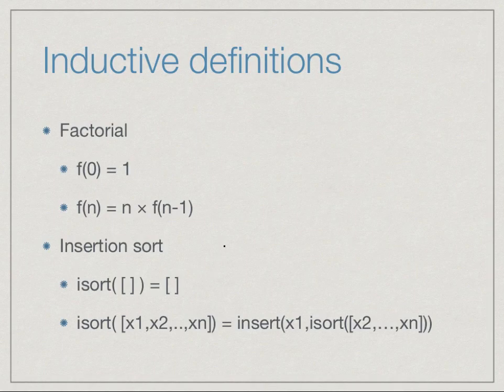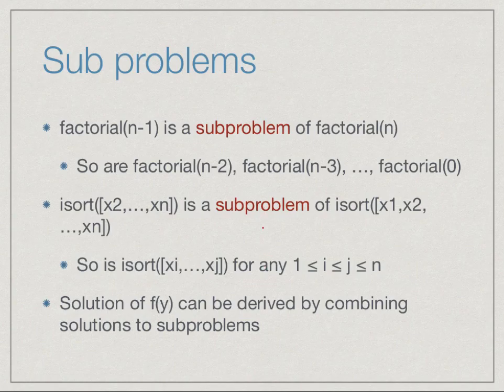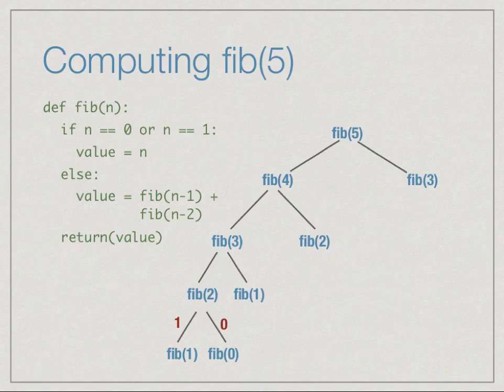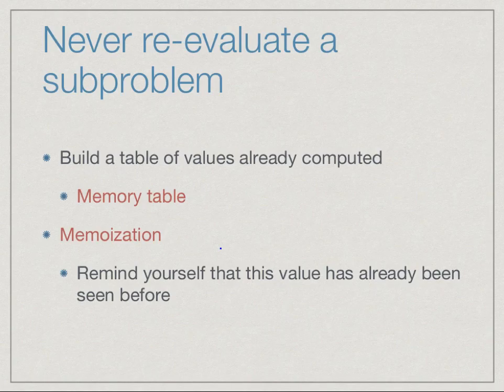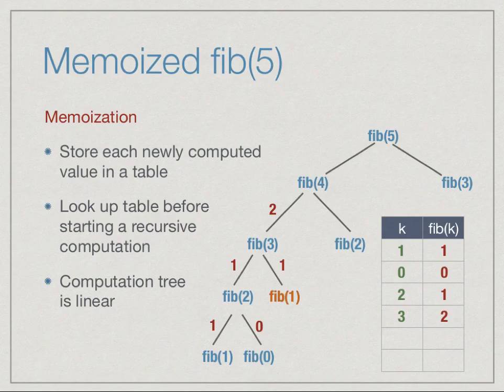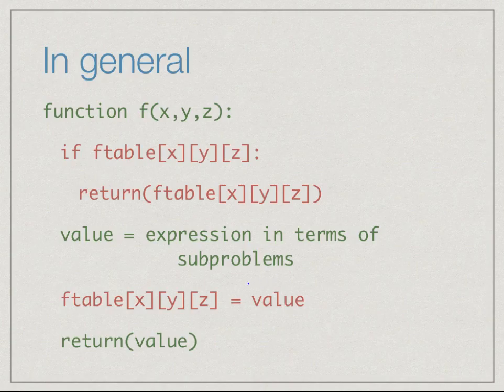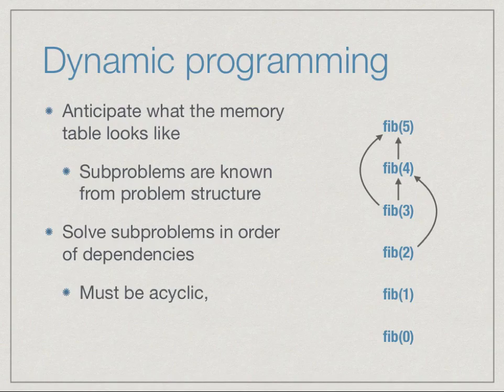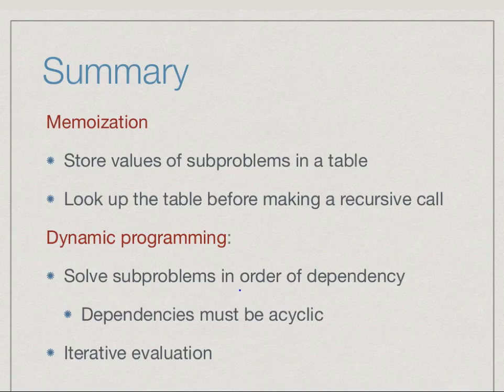Week 8 LECTURE 1 MEMOIZATION AND DYNAMIC PROGRAMMING